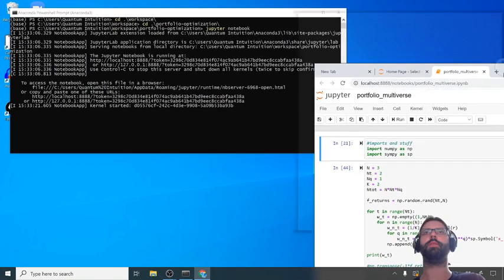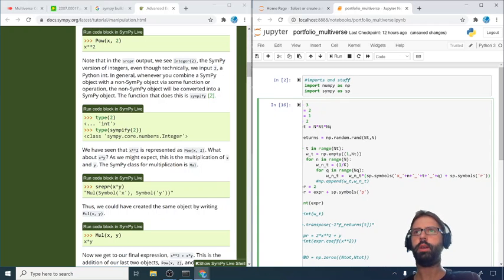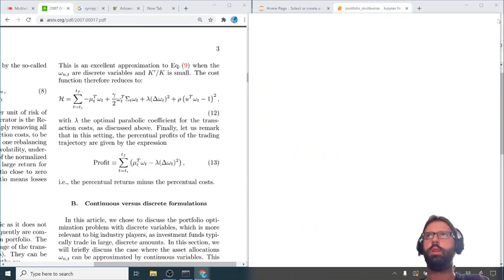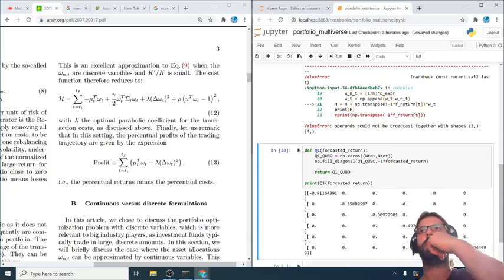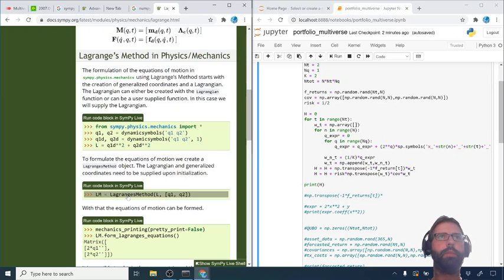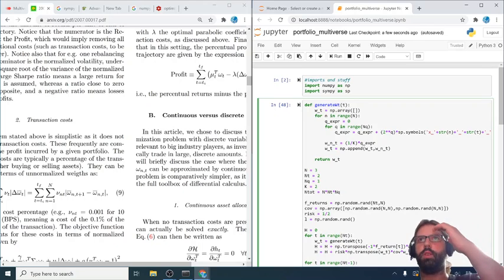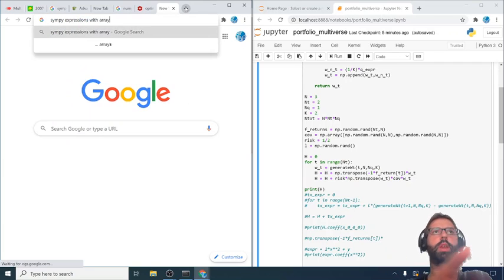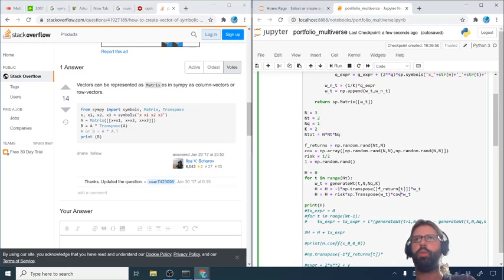Portfolio Optimization [Part 10]